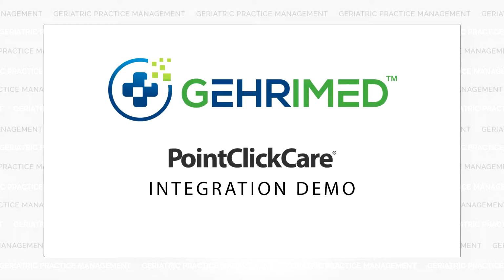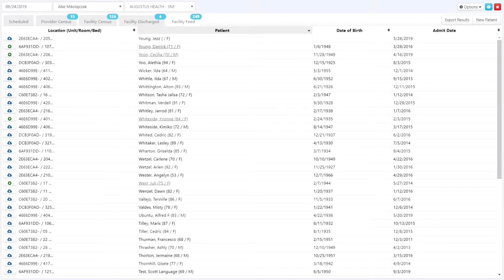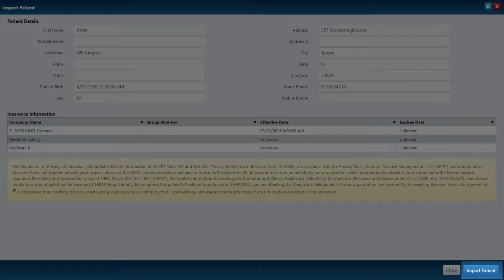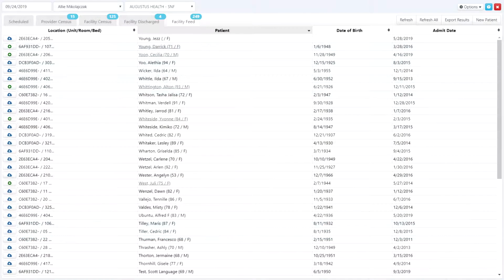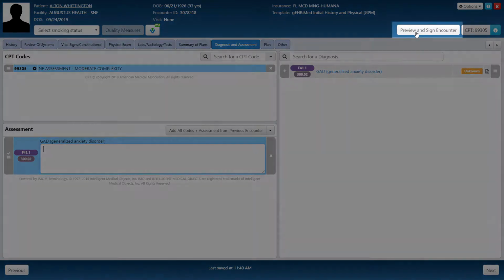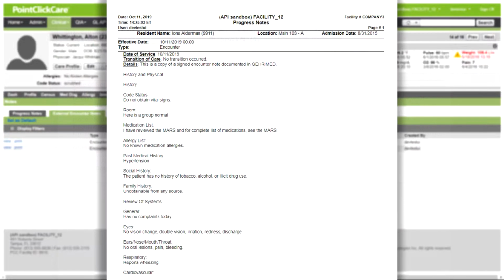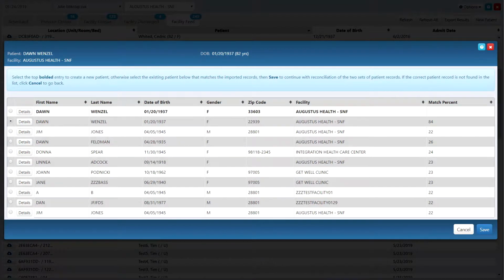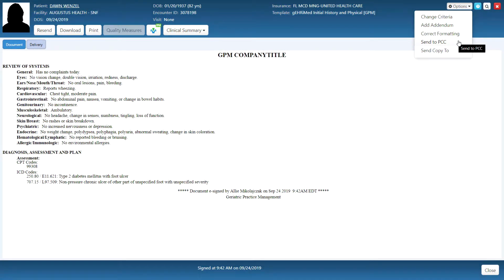GEHRIMED PointClickCare Integration Demo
A demonstration of the GEHRIMED PointClickCare integration.